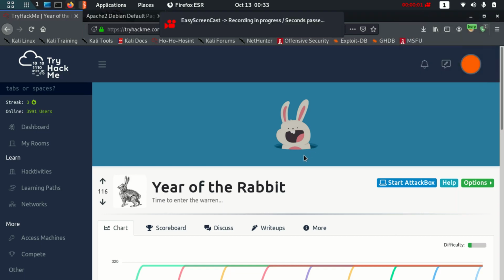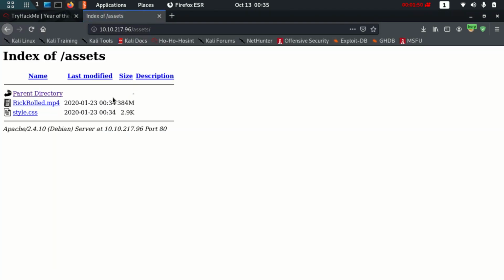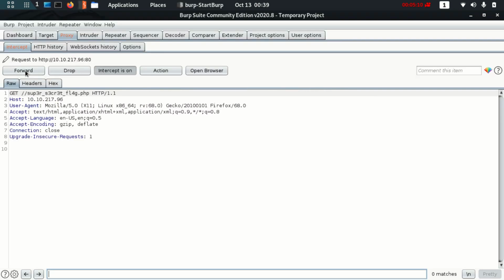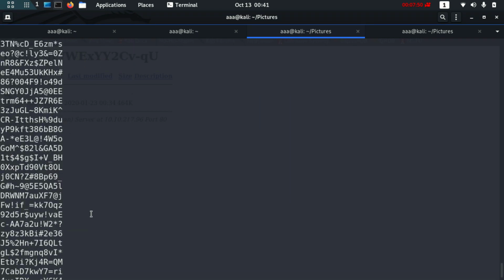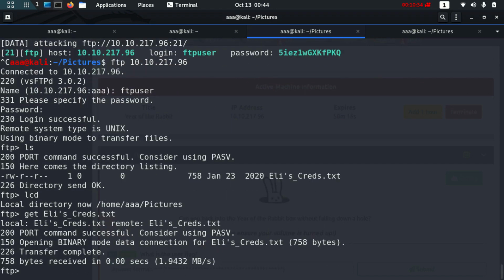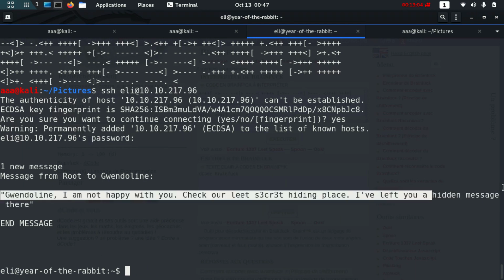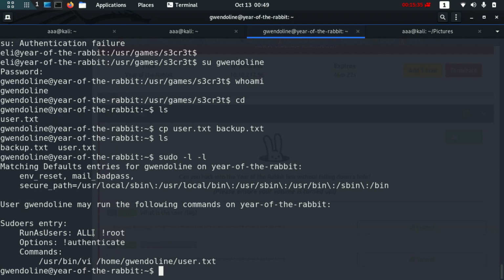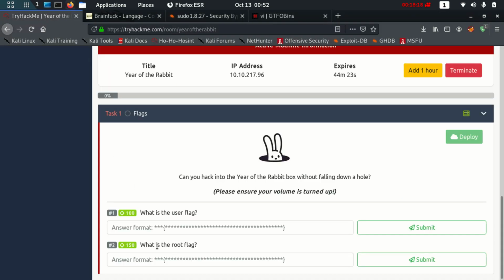Tryhackme year of the rabbit Walkthrough | ethical hacker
Can you hack into the Year of the Rabbit box without falling down a hole?

In this video, CyberWorldSec shows you how to solve tryhackme year of the rabbit  CTF

Cheers!

hydra,Tryhackme year of the rabbit Walkthrough,Tryhackme year of the rabbit,year of the rabbit Walkthrough,

The song was only used as a hint to solving this room .